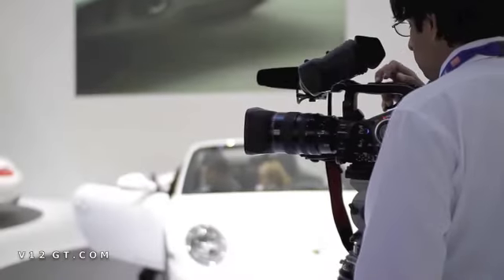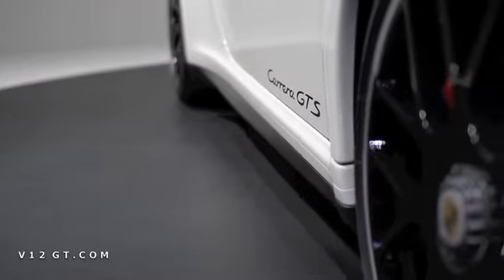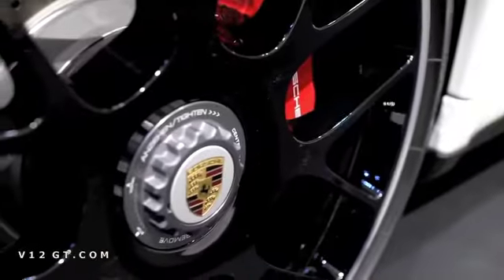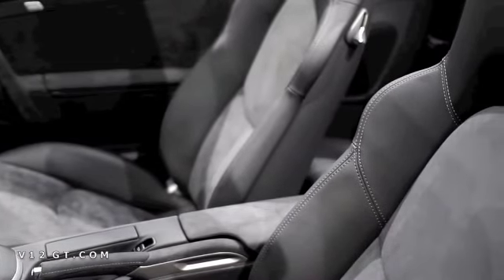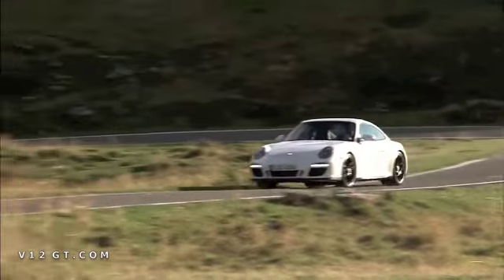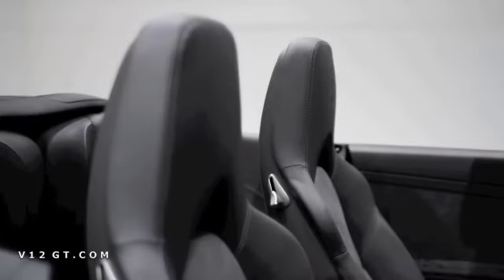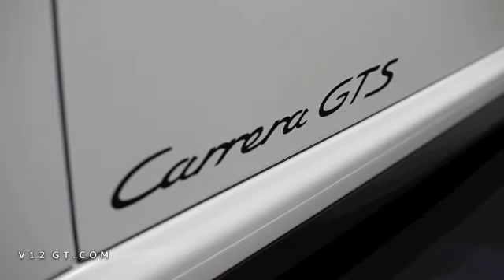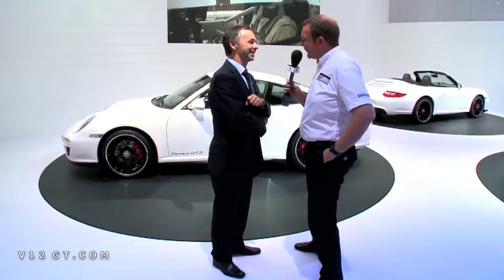Porsche 911 Carrera GTS au Mondial de Paris